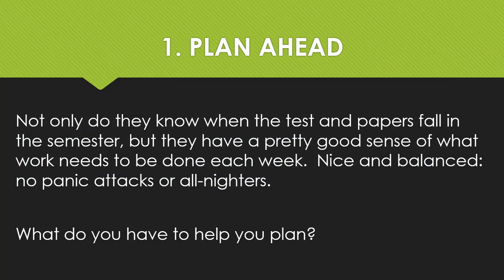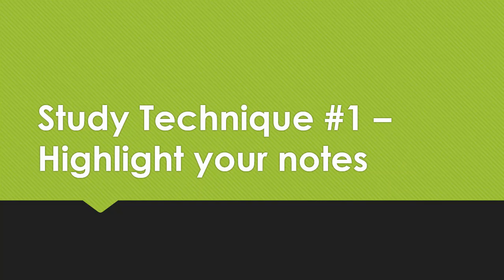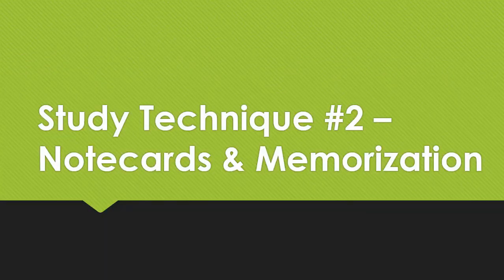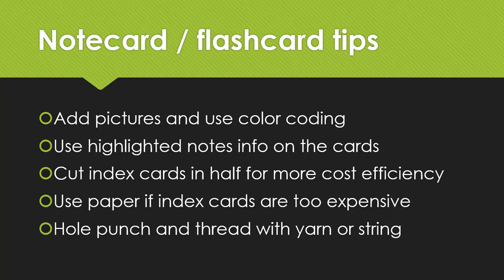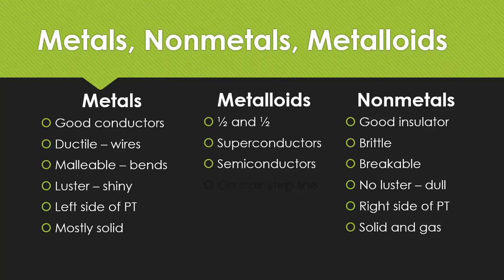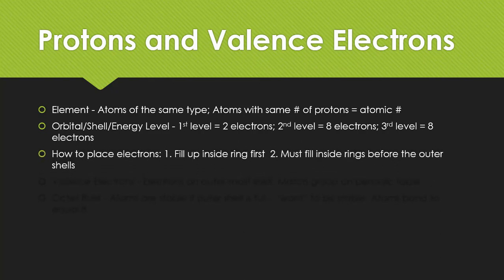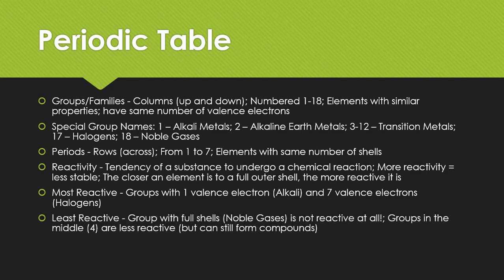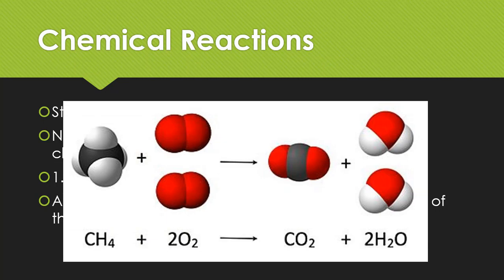Lesson #12 - How to Study Series: Highlighting and Notecards + Chemistry Review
Now that all new material for the year has been covered, learn how and why good study habits will help for your high school and college life.  Two different study techniques - highlighting notes and creating notecards for memorization - are described to help you understand better ways to study.  At the end, a general review of all things Chemistry will help you with your quiz that matches this lesson.